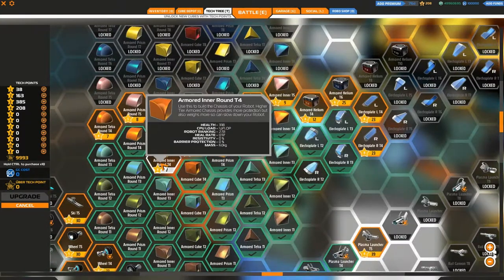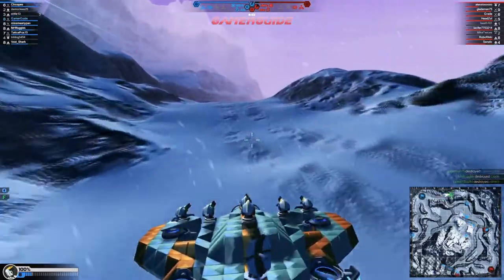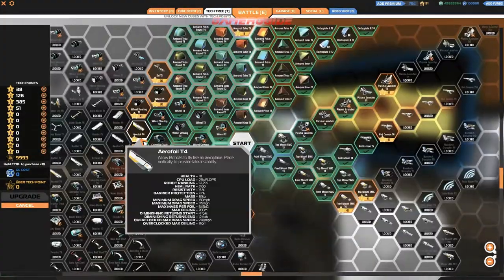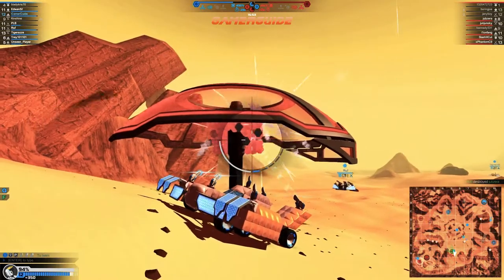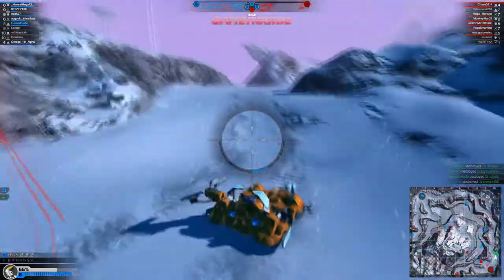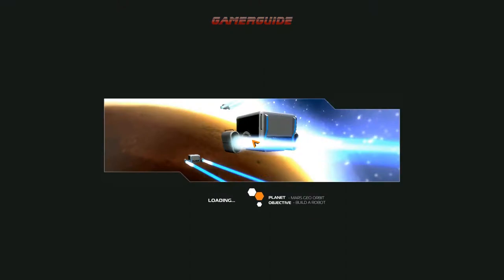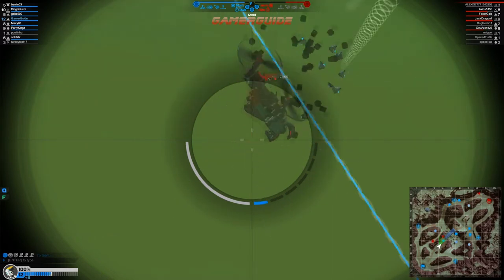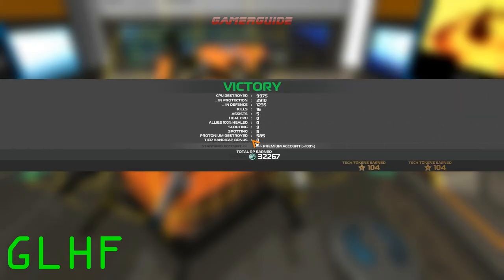ROBOCRAFT - T4 to T5 featuring: Gladiator, Armadillo and XI-5 Enforcer (w/ GamerGuide)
This episode we tier up from 4 to 5 using the Gladiator and then create the Armadillo and XI-5 for our tier 5 robots. Both of the tier 5's are sniper cruisers. Which do you like best?

Credits:

Intro design by: RavenProDesign.com